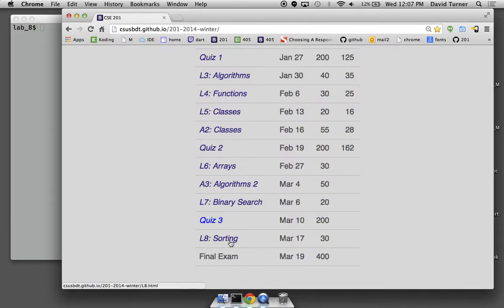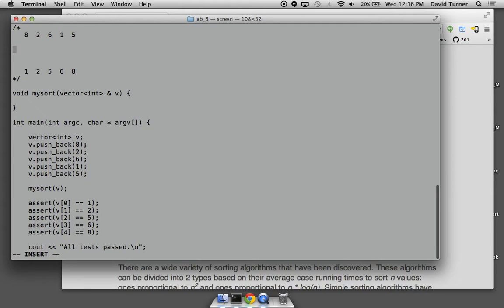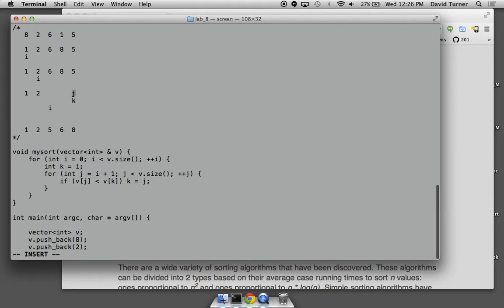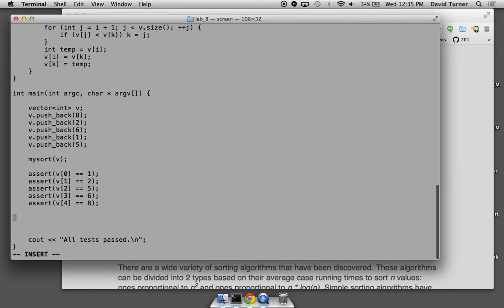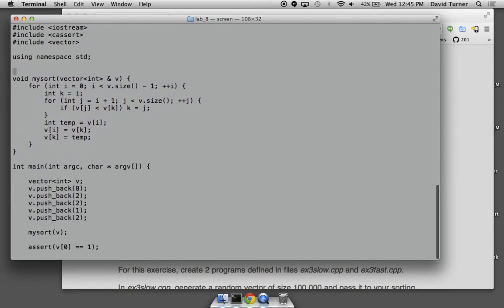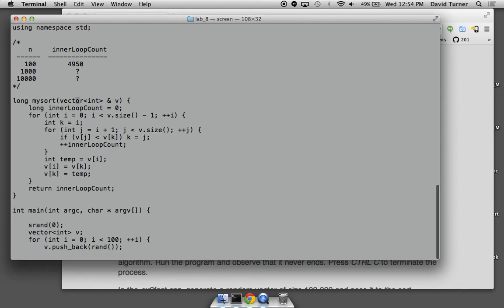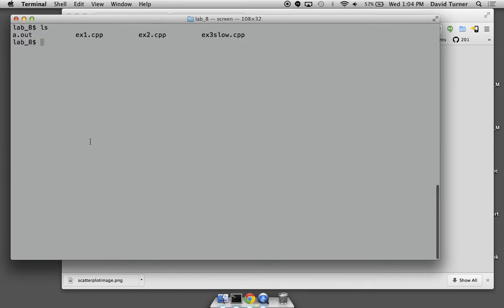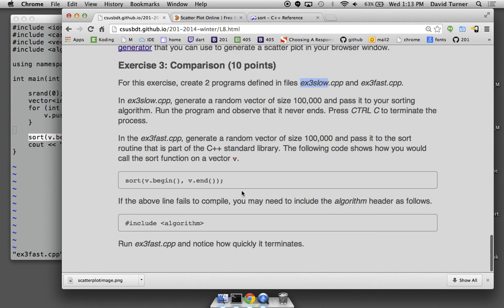CSE 201 2014-03-12